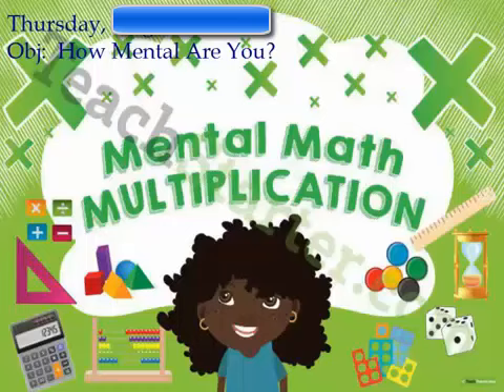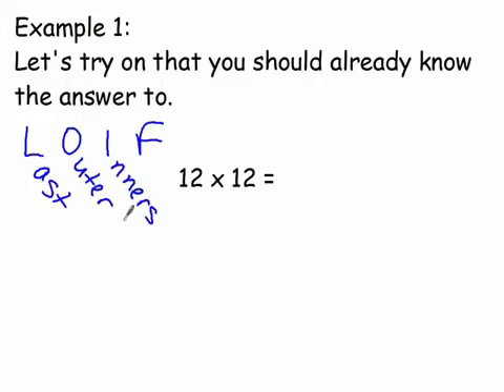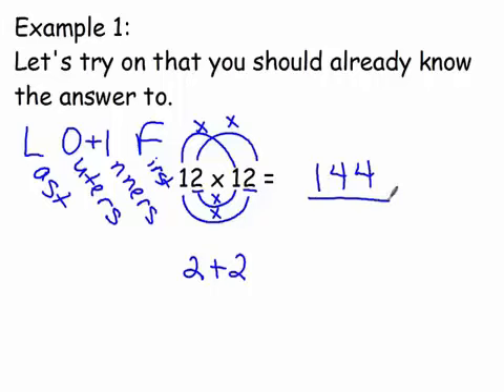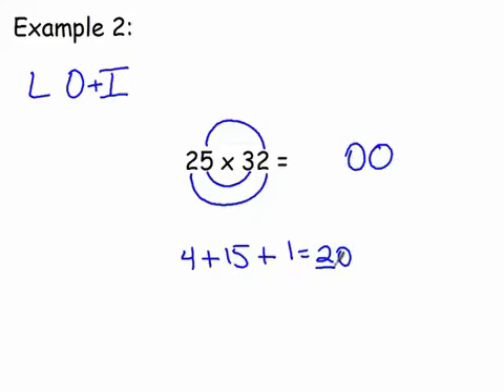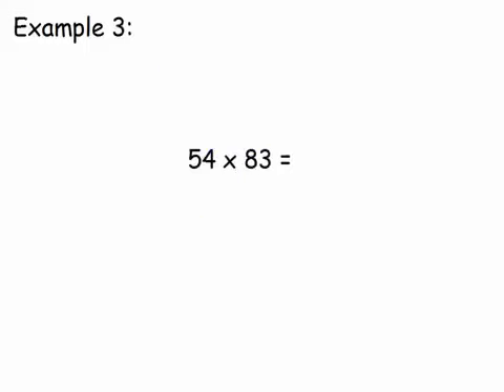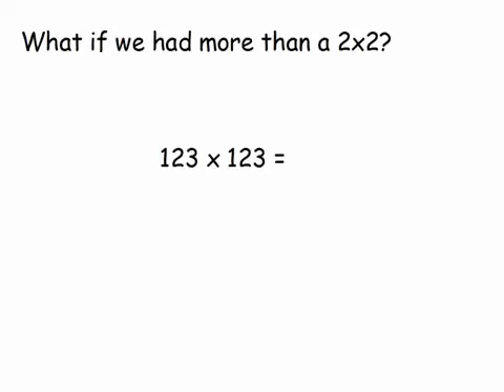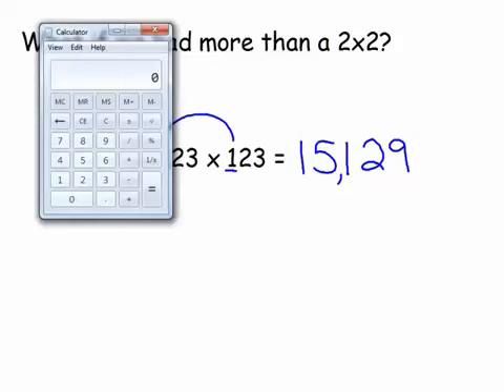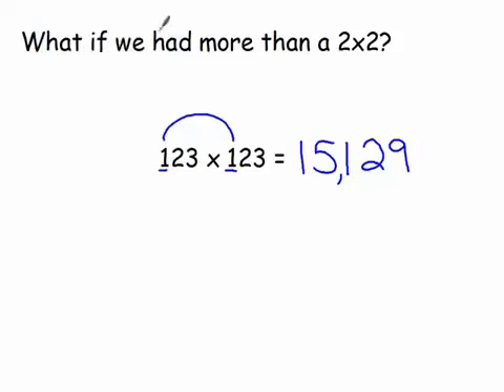121919 How Mental Are You?